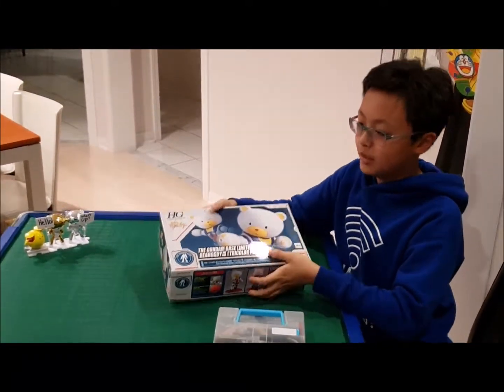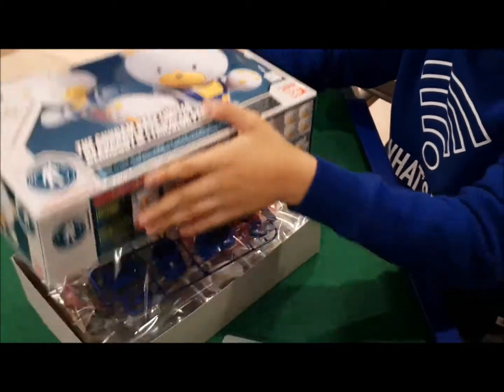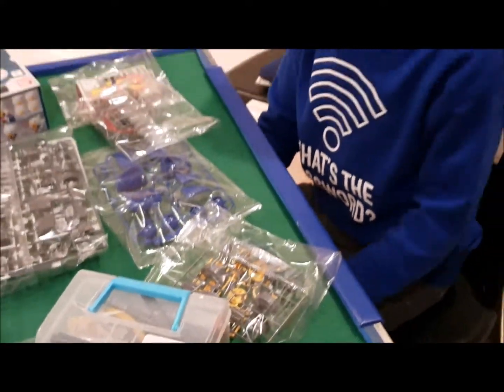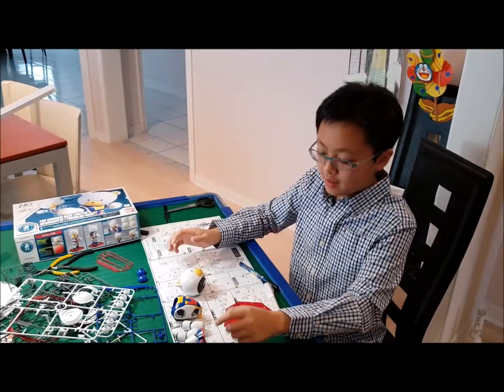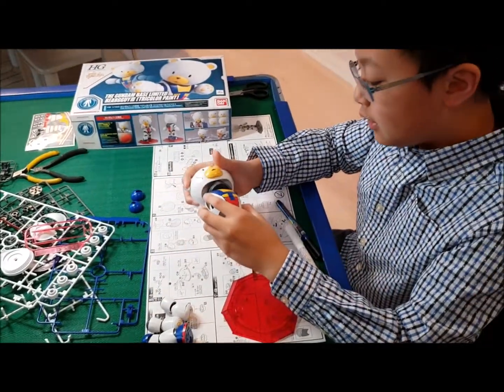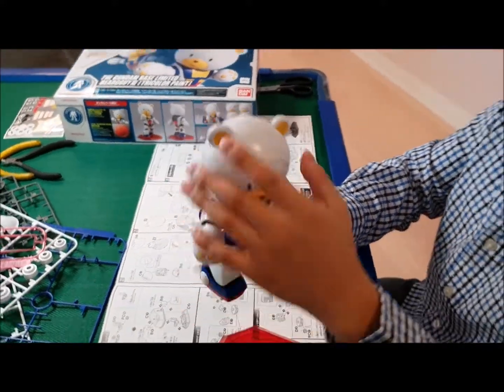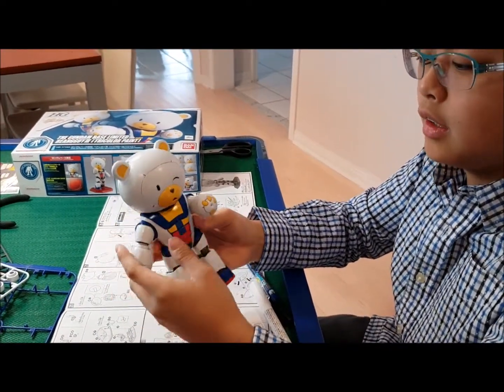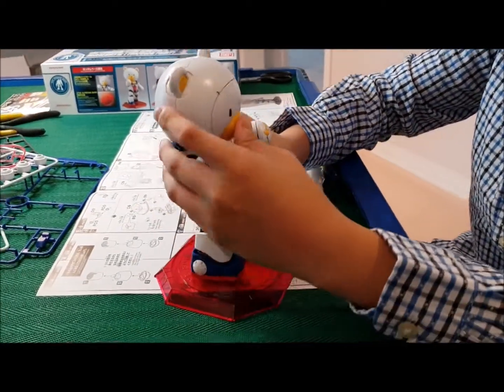Bandai HG 1/144 Beargguy Ⅲ tricolor Gundam Base limited kit - Unboxing and Assembly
Assembling Gundam Beargguy tri-color version kit purchased at the GUNDAM BASE of Odaiba Tokyo